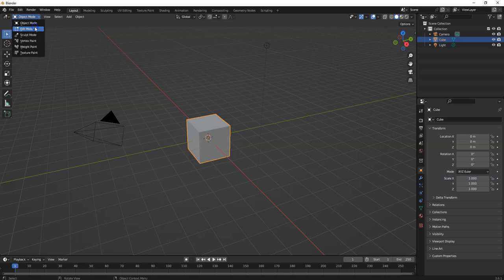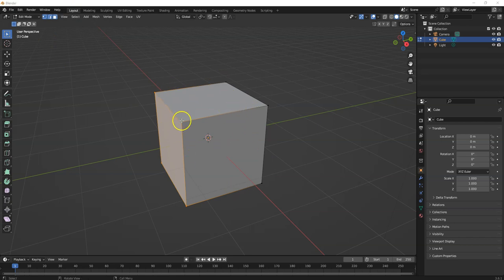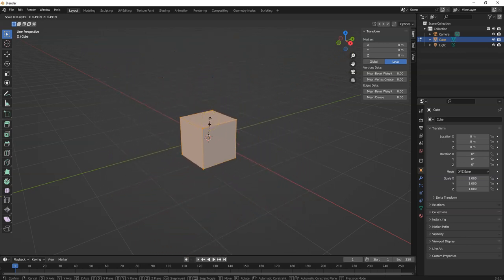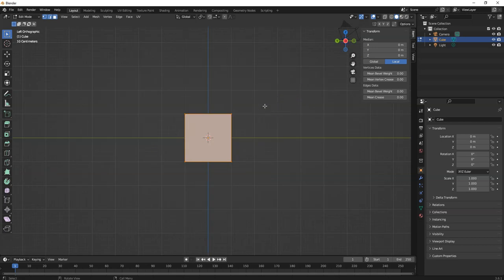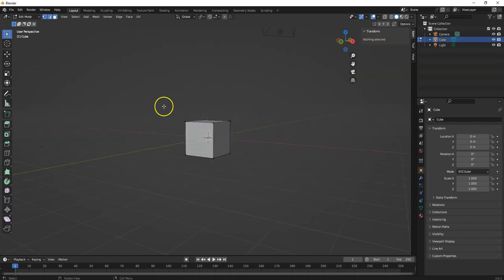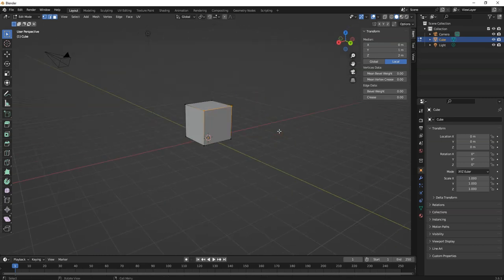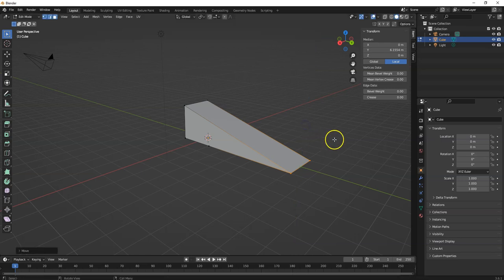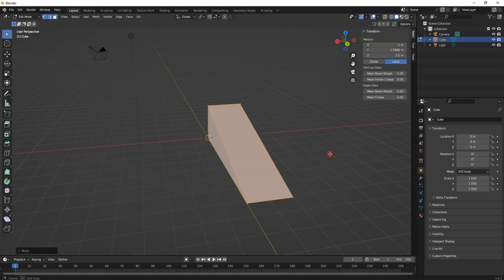2.1 Basic Box Modeling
Creating a simple wedge through Edit Mode.